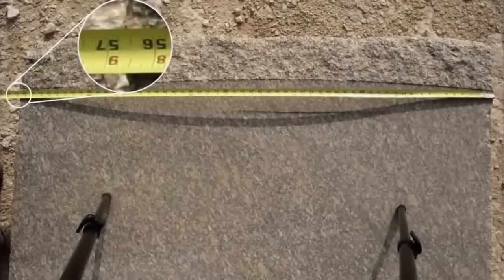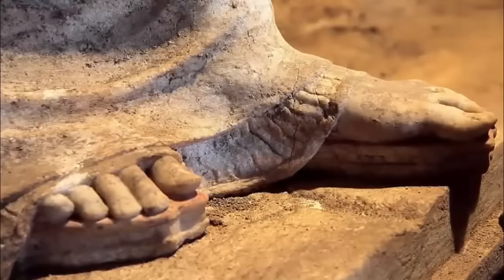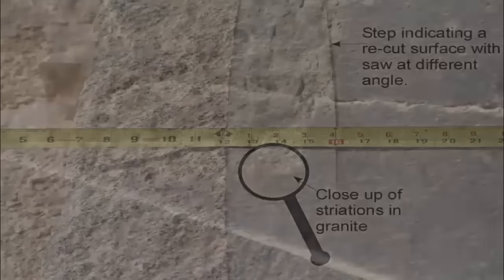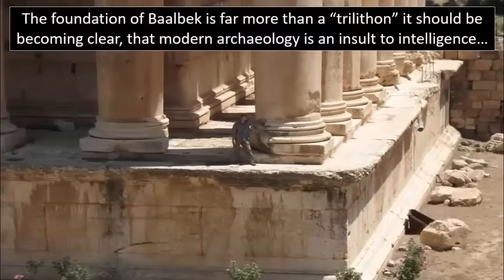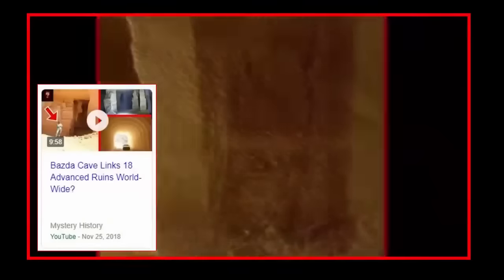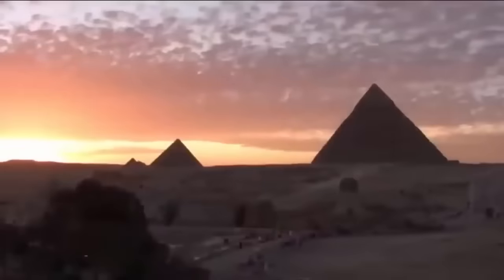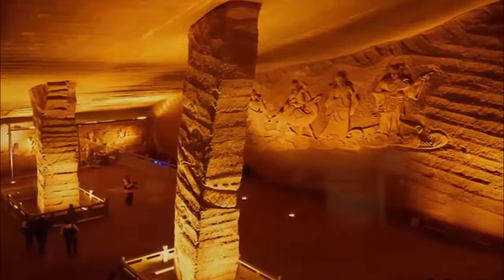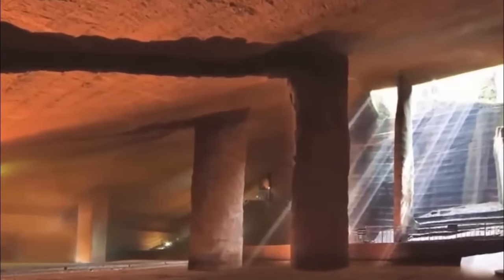Power Tools In Ancient Egypt?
Bitcoin: 3CH8tZUFW1dk9gtL6ssDgsshhEfRDuZ4nz

Ethereum: 0x00AA1CEa97f3Ca39D8B0366CA7D8c84dFa603967